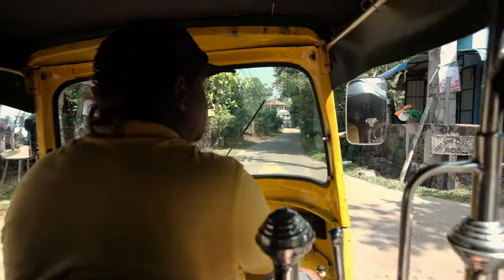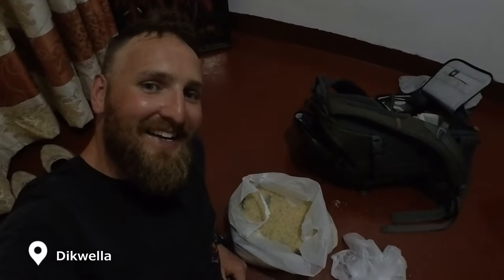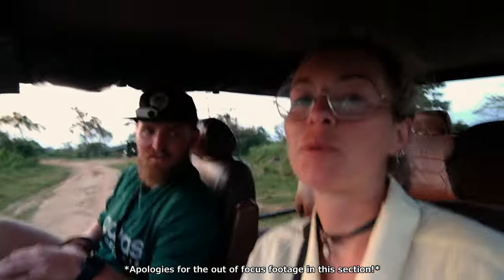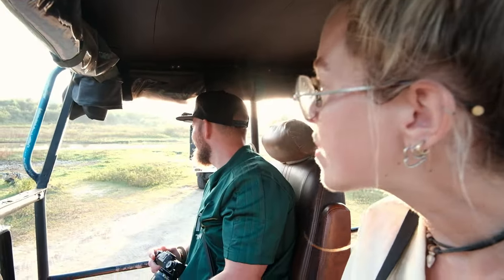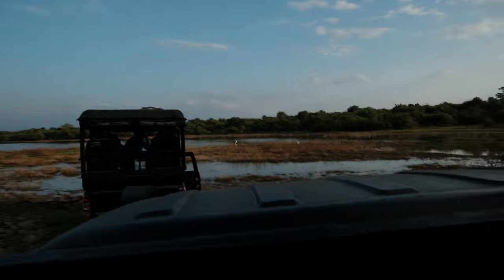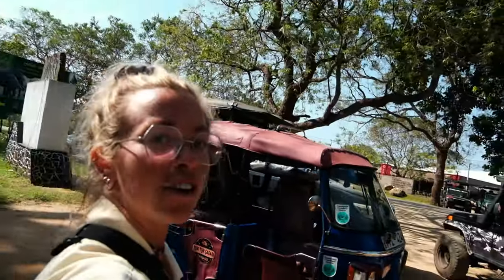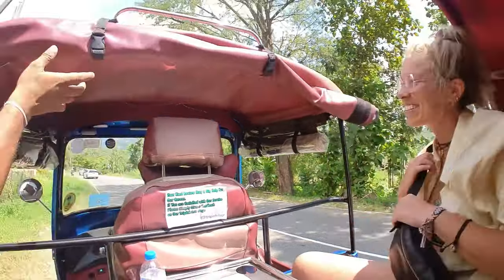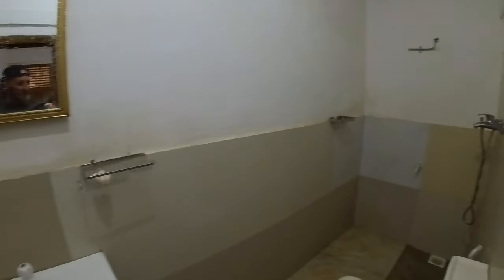Epic Tuk Tuk Safari Adventure: Budget Sri Lanka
Travel 150km from Sri Lanka’s south coast to buzzing mountain town Ella, in the BEST and most memorable way ever.

In this video we will take you through Udawalawe National Park in Sri Lanka where you will see elephants, water buffaloes, maribou, spoonbills, crocodiles, eagles and much more!

No matter your direction of travel, the coast of Sri Lanka isn’t connected to the popular inland town Ella by train. The chances are that you won’t want to miss visiting one of Sri Lanka’s incredible national parks on your journey too, right?! We have you covered. Imagine a convertible tuk tuk with comfy seats, extra legroom and plug sockets to take you on this wild journey? No, we couldn’t either! Keep watching!

Sri Lanka is the first country to kickstart our big adventure around Asia. The key to making it last as long as possible, is to stretch our money as far as it will go!

The cost of Tuk Tuk Safari was 56000 LKR, approximately £140. This included pick up/drop off, safari entrance tickets, jeep hire, a guide, breakfast, plus a totally unique tuk tuk experience. After weighing up the cost of booking the safari alone and the taxi cost to travel 150km to Ella, it just worked out so much cheaper (and fun!) to travel this way!

We are Kitt and Lee, a couple from the UK who decided to sell everything and quit our jobs to live and travel in our tiny Renault Kangoo car. We’ve been saving money for the last 12 months to go backpacking, and dream of making full time travel our reality one day. Living in one place and working in one location doesn’t fulfill us, and we want to change that. Through our videos and photos we want to make you laugh, inspire you, and show you our very real, unpolished adventures as two 30-somethings who definitely don’t act like it. Thank you for sticking around!

How can you help us?
If you spend the time to watch our video, we would love for you to leave a comment letting us know if you found any part of the video interesting, helpful or generally entertaining! This not only helps our channel grow, but also helps us to tailor our content to YOU! ☺️

You can find us here too!

Kitt’s Book
‘Travelling Isn’t a Phase, Mom’ - Escaping your conventional life and taking the scenic road to happiness.
This is Kitt’s prequel to our van life adventure, and each purchase results in an actual happy dance! ☺️

Watch our full story…
Watch our full micro camper Van Life Series in order on YouTube 👉🏼